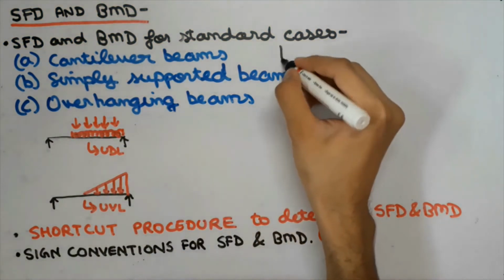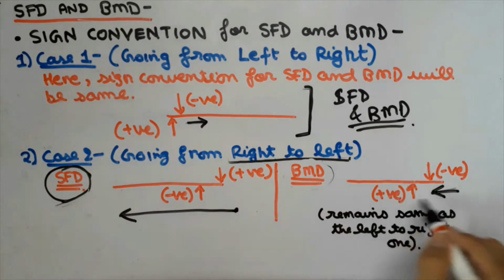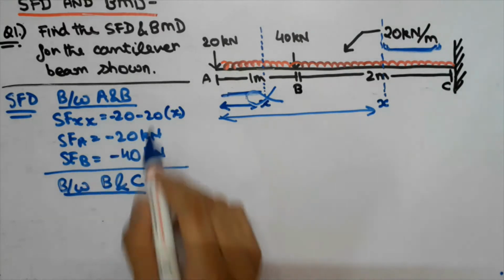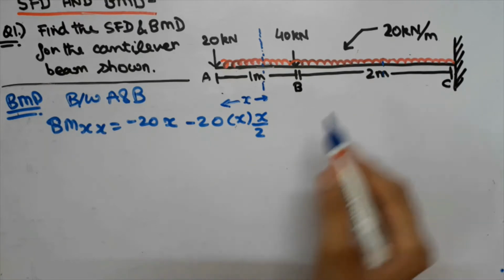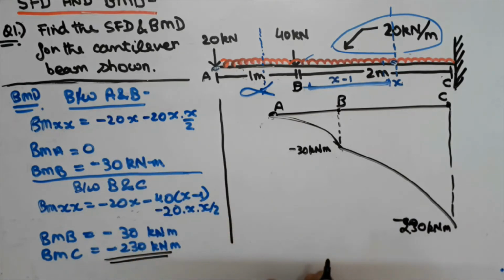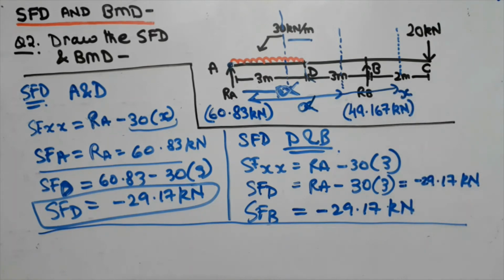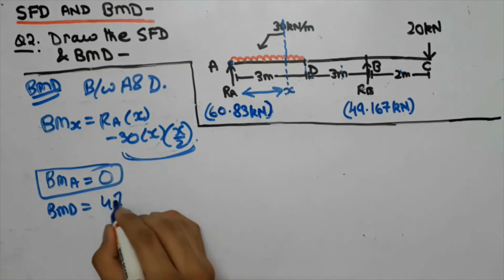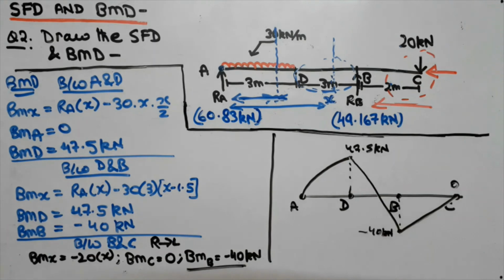Shear force and bending moment diagram | Mechanics by Ronak Jain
shear and moment diagram
shear force and bending moment diagram problems
sfd and bmd problems and solutions

Hey guys, in this video we will see Shear Force and Bending Moment Diagram of Change in Length of Bar of Subject Mechanical Engineering. Shear Force and Bending Moment Diagram - Strength of Materials and why do we use it. Here we will learn all about Shear Force and Bending Moment Diagram of Change in Length of Bar of Subject Mechanical Engineering from basic to advance level.

Queries solved -
1. Introduction to shear force and bending moment diagram
2. shear force and bending moment internal forces
3. What are the beam supports
4. Questions in shear force diagram and bending moment diagram with solution
5. sfd and bmd problems and solutions